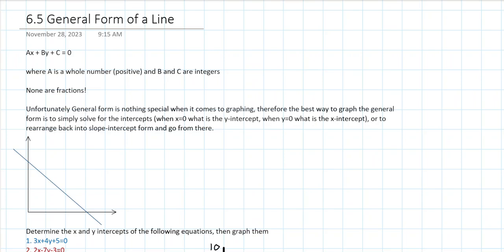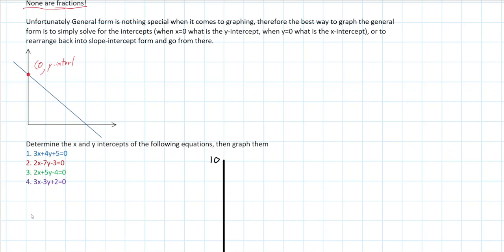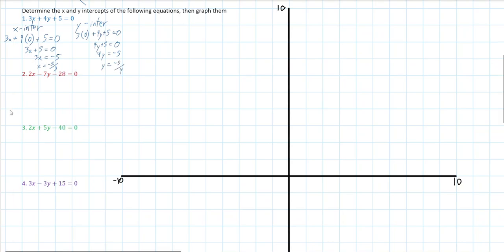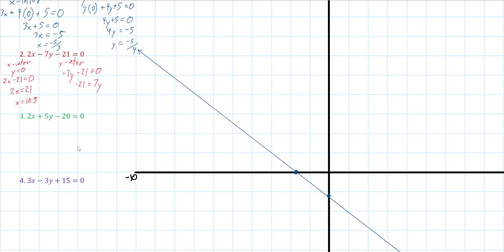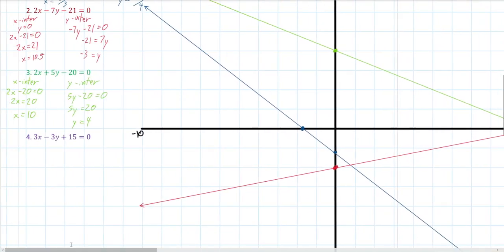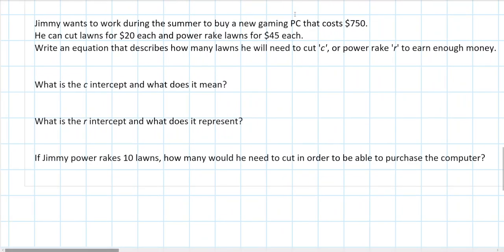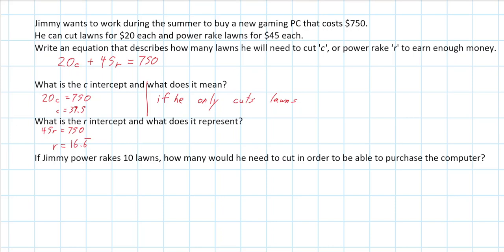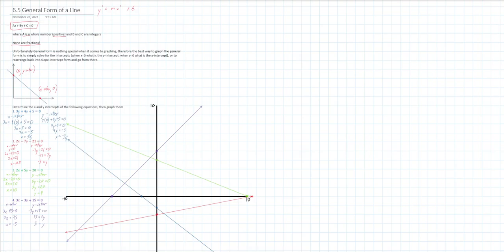6.5 General Form of a Line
This video is supposed to help my Math 10C class better understand the general form of linear functions 0=Ax+By+C and how to graph it.